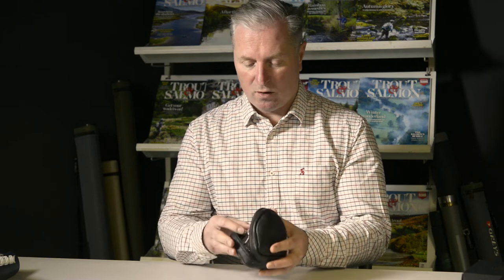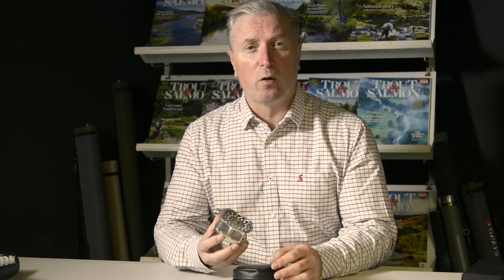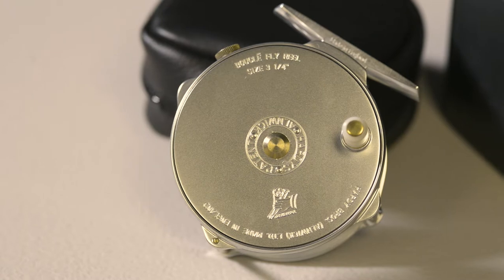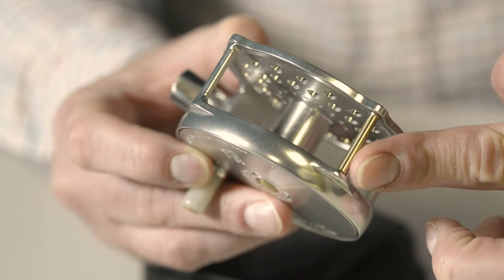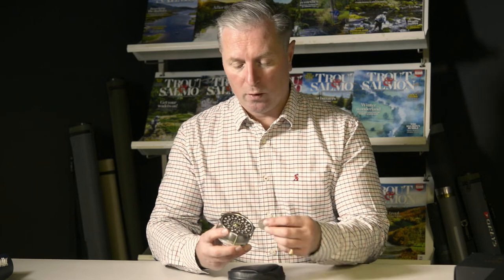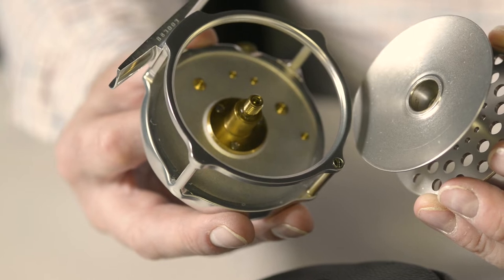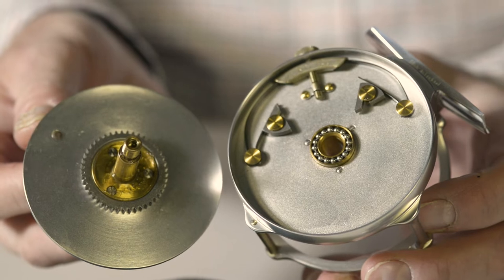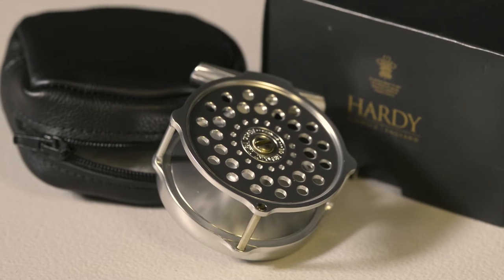First Look: Hardy Bouglé fly reel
Trout & Salmon’s Tackle Editor Robert Hardy takes a first look at the latest Bouglé reel. This 110th birthday edition includes features which Hardy claim make it one of the best yet.